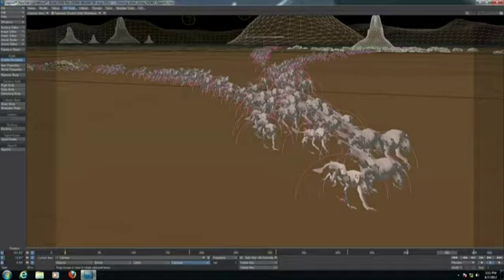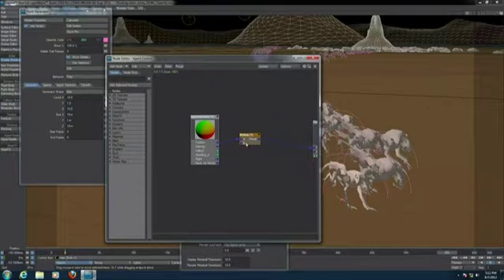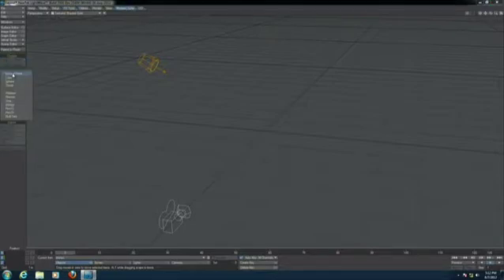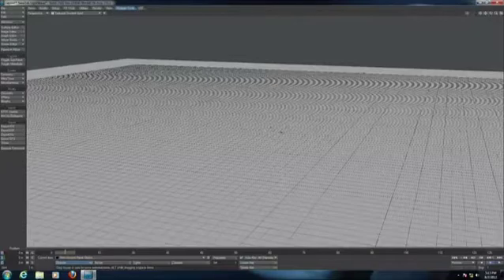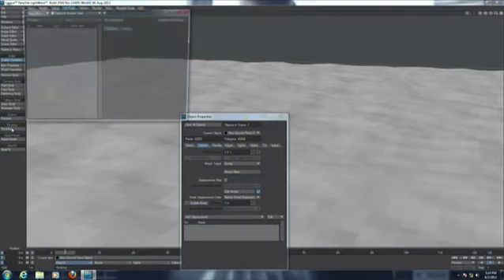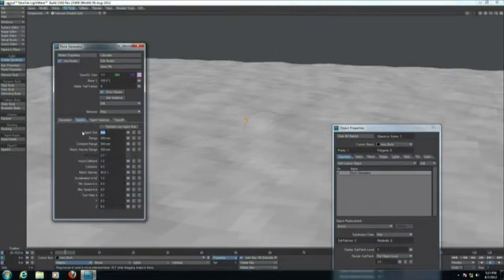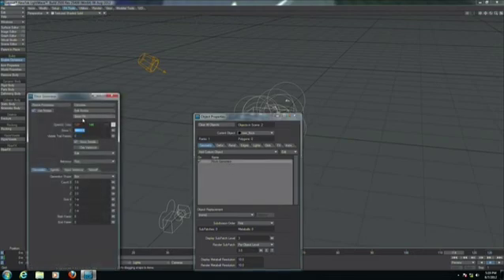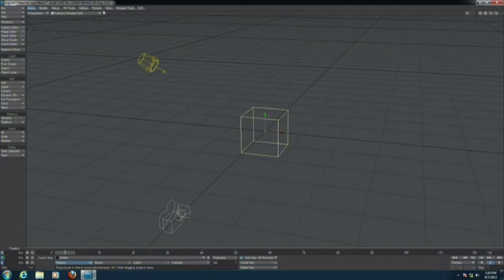SIGGRAPH 2012 - Flocking: Part 1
SIGGRAPH 2012 demonstration of Flocking with Jack "Deuce" Bennett. Part 1.